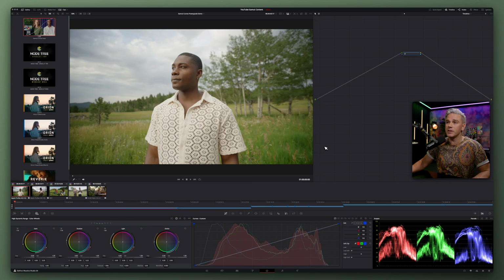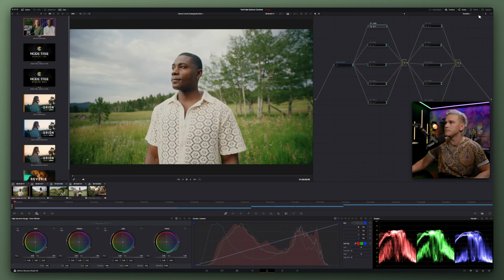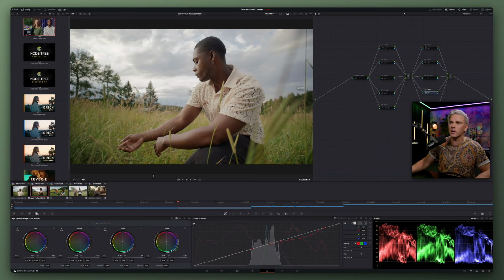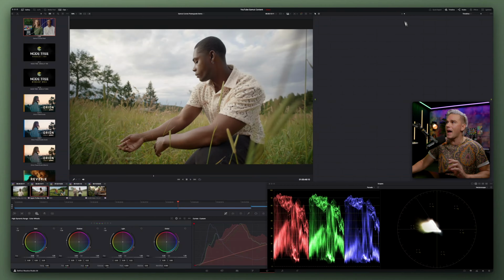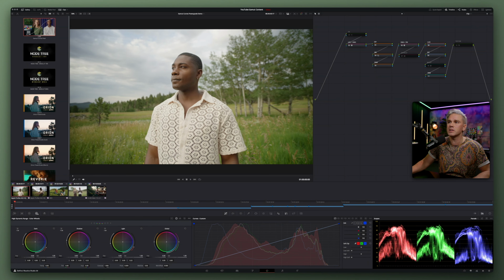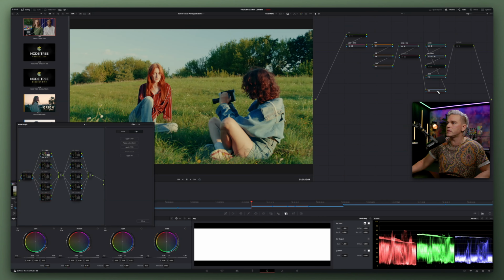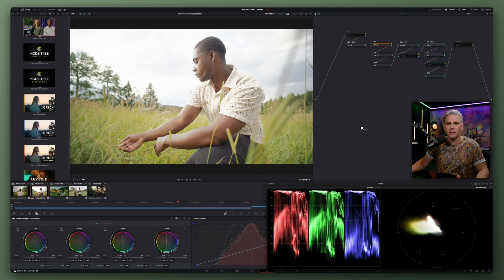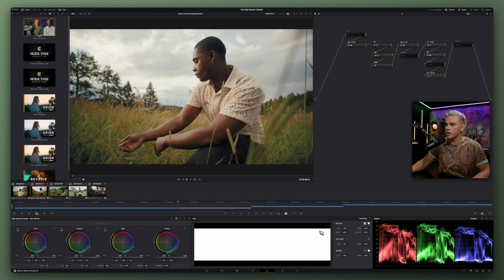How to Use the CURVES Powergrade for Look Development in DaVinci Resolve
Learn how to use curves in DaVinci Resolve for film inspired unique looks as well as tonal contrast adjustments. We also walk through the quickest way to install a Powergrade.

TIMESTAMPS:
0:00 – Introduction
1:05– How to Quickly Install a Powergrade
1:50 – Setting Up Project Settings
2:24 – Closer Look at the Curves Powergrade
5:23 – Lab Color Space with Curves
7:13 – Node Tree Breakdown
7:44 – Building Custom Looks with the Curves Powergrade
11:50 – Differences Between DWG and Rec709
15:12 – Final Thoughts and Recap

MORE BASELUTS™ FOR MATCHING CAMERAS:
► Sony S-Log3 / S-Log2
► Canon C-Log 2 and C-Log 3
► Panasonic V-Log
► DJI DLog and D-Log M
► Blackmagic BRAW Gen 5 Film